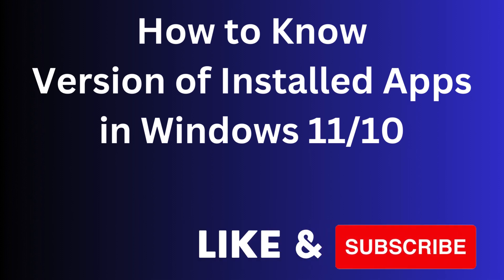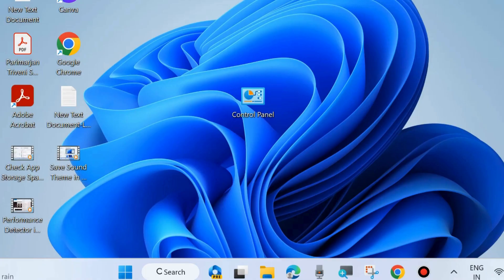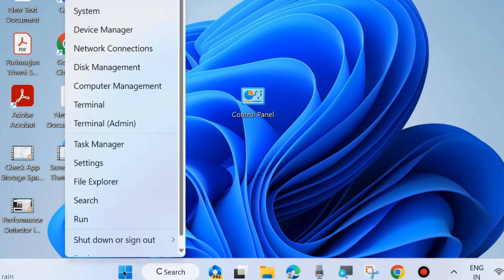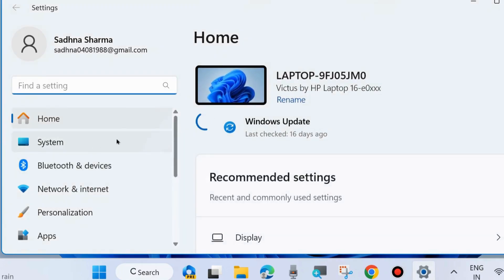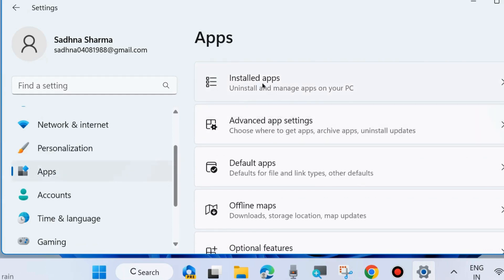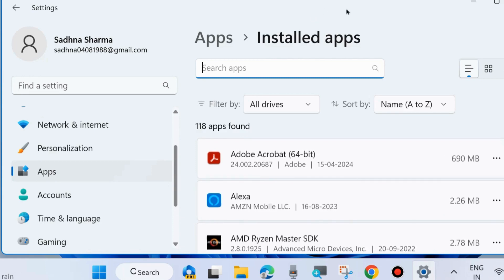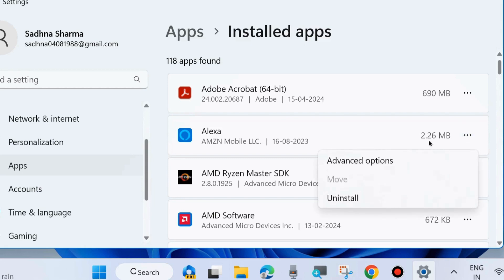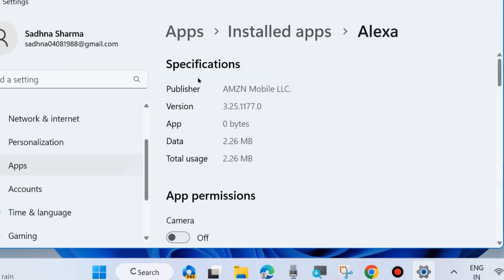Find Installed Apps Version in Windows 11 / 10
How to Find Find Version of Installed Apps in Windows 11 / 10